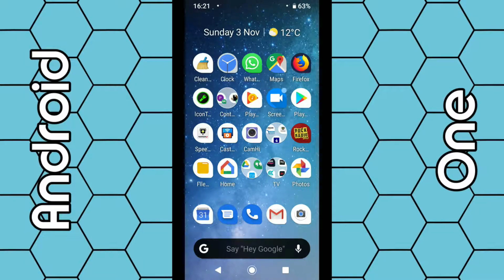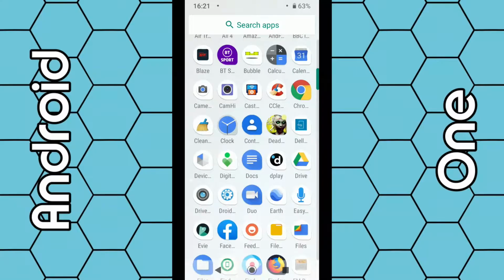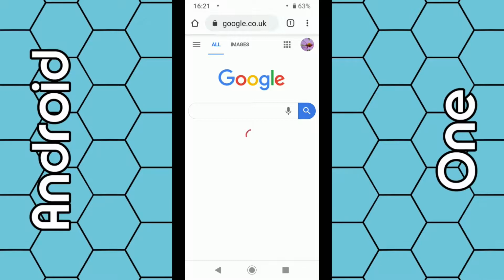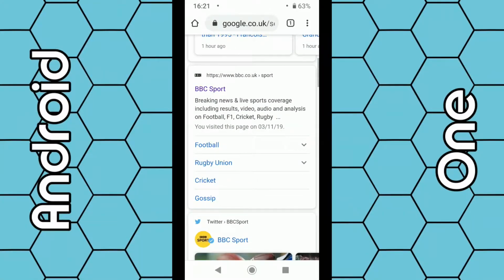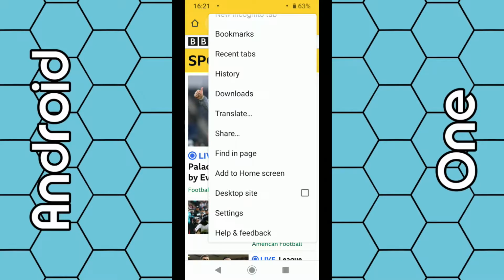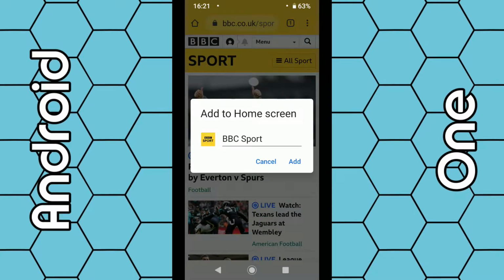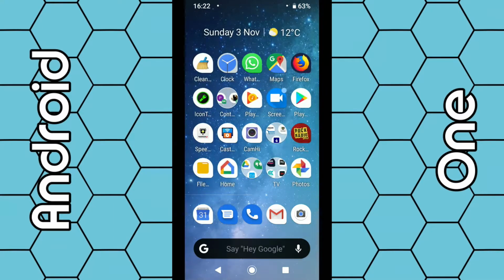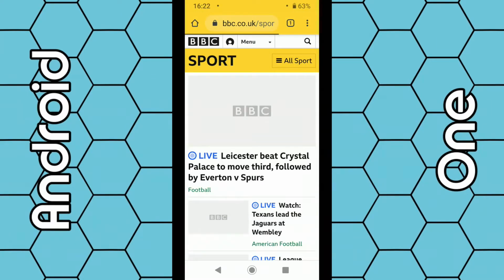How to Add a Shortcut to a Specific Website on Your Android Phone Home Screen with Chrome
In this video I'll show you how you can add a shortcut to a specific website to your android smartphone home screen using the Google Chrome web browser. This is handy if you just want access a certain page, whether it be a news site or banking, et cetera.

😎😎😎 Video Was Edited Using Cyberlink PowerDirector

😁😁😁 Photos and Video Were Taken with a Xiaomi MI A2 Lite Smartphone